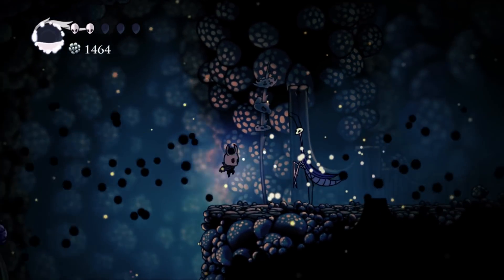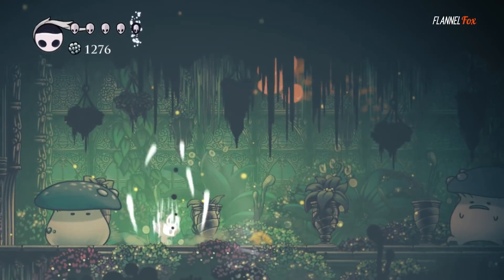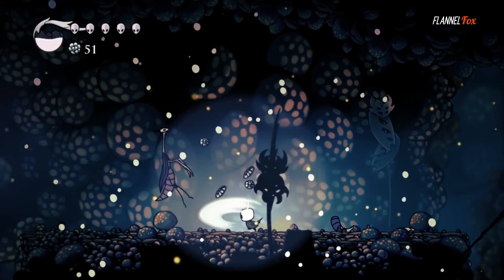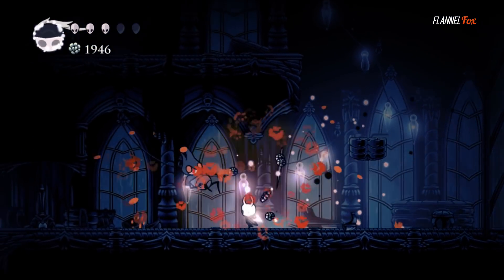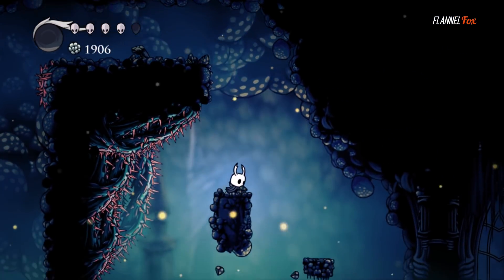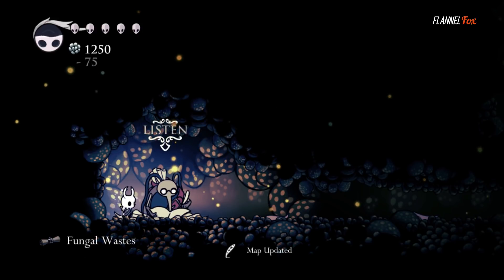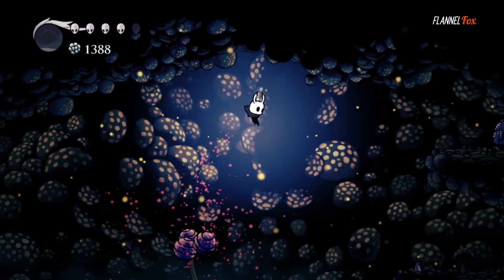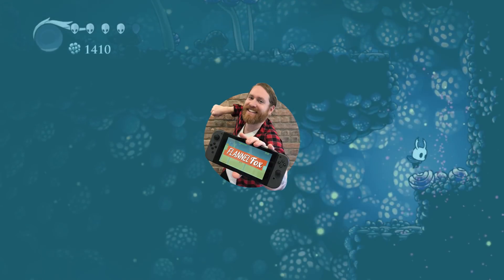Hollow Knight Switch Review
Hollow Knight for Nintendo Switch reviewed by The Flannel Fox